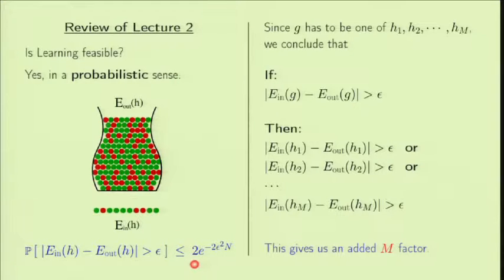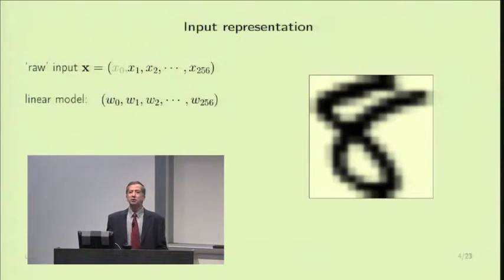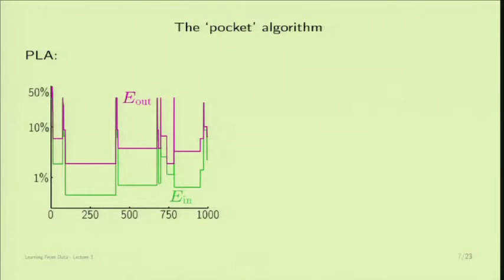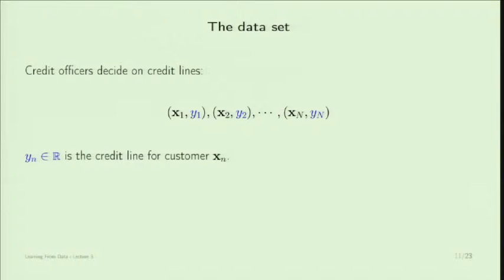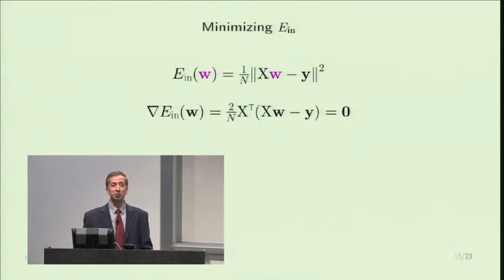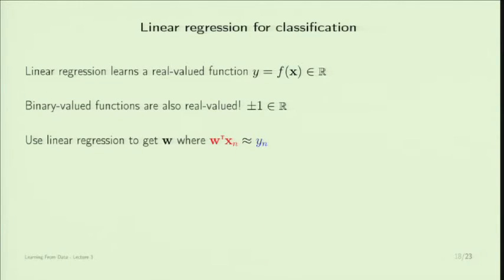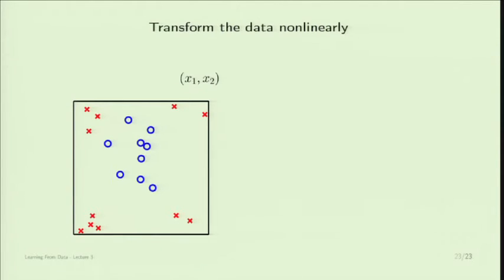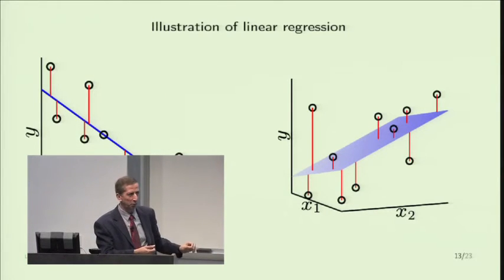NEW WORLD: Caltech's Machine Learning Course (by Professor Yaser Abu-Mostafa) - lecture 3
The Linear Model I
Linear classification and linear regression. Extending linear models through nonlinear transforms.